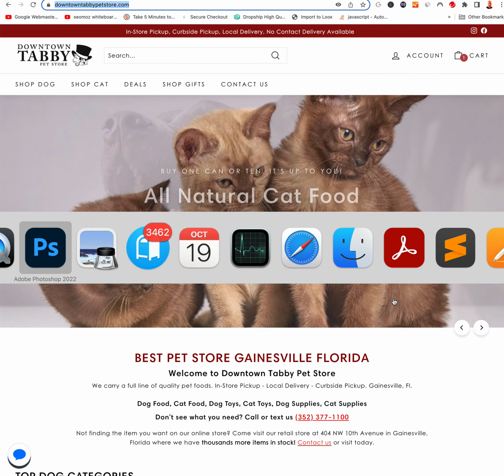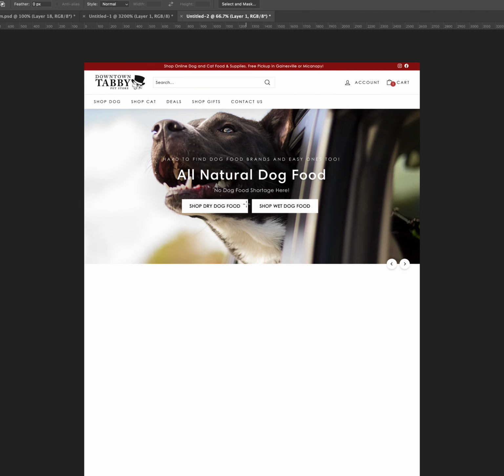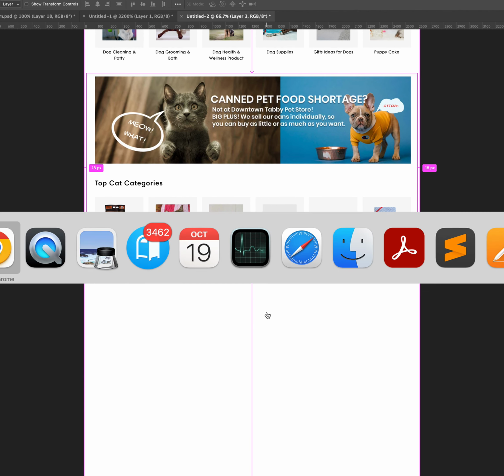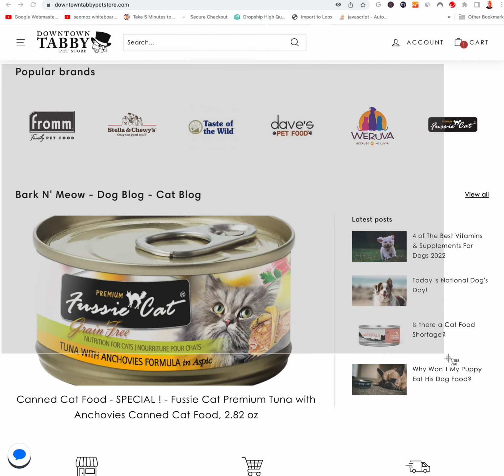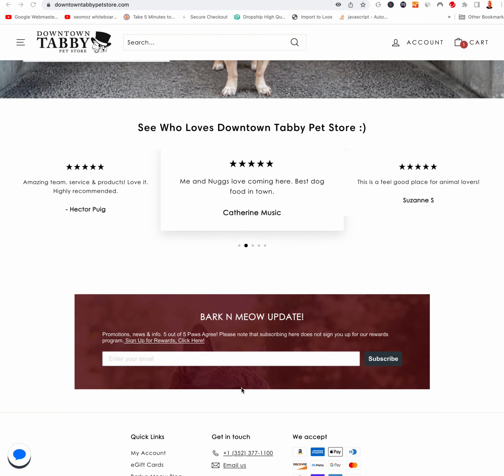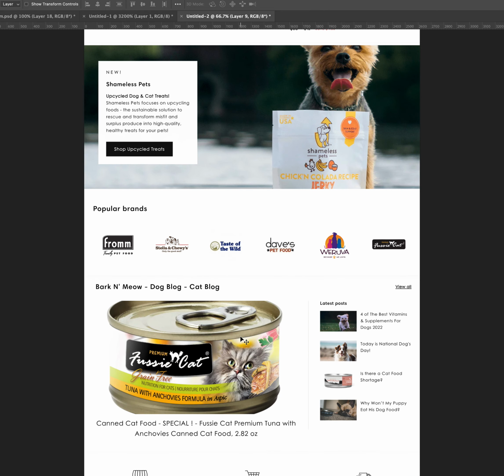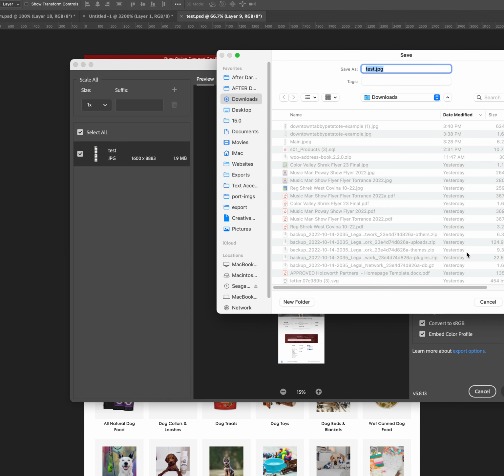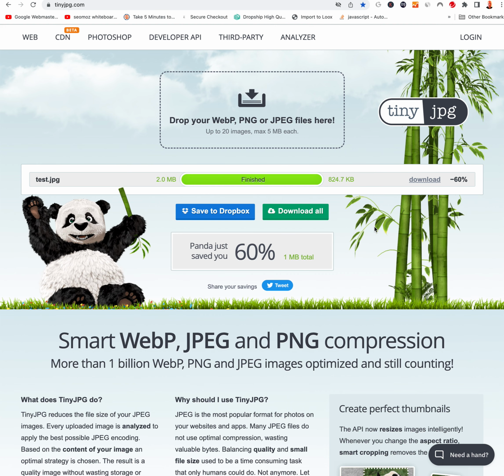How to copy a full website page piece by piece add it to photoshop then compress it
In this video I am going to show you how to capture chunks of a website, paste them into photoshop to make one clean large image, export the image then compress the image for use on your website or portfolio.

Can be used for any situation.